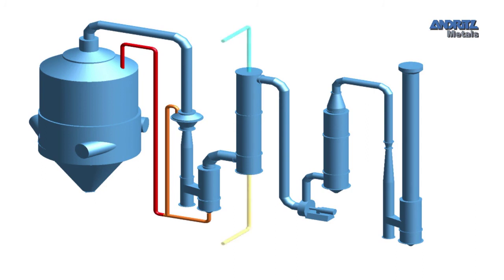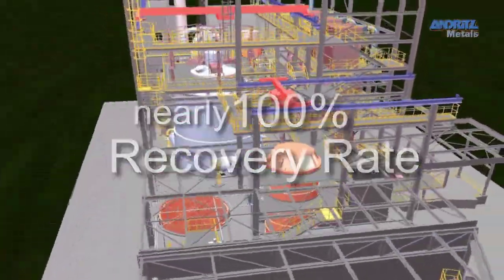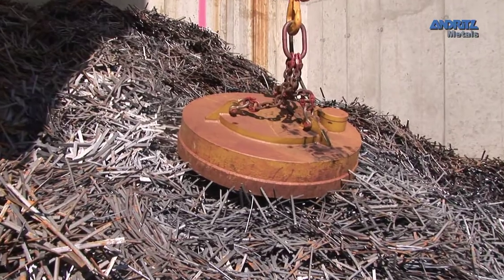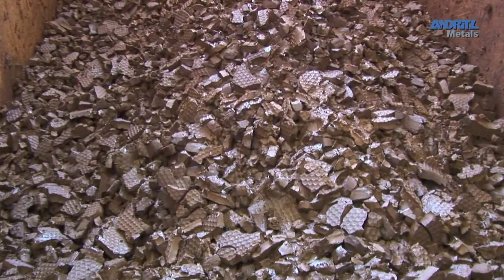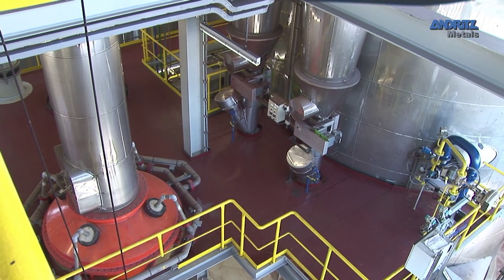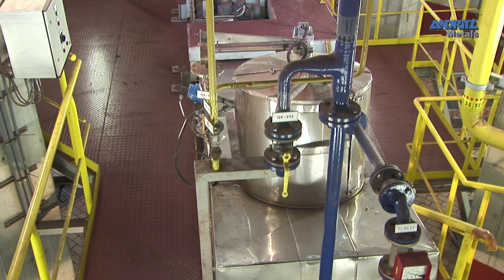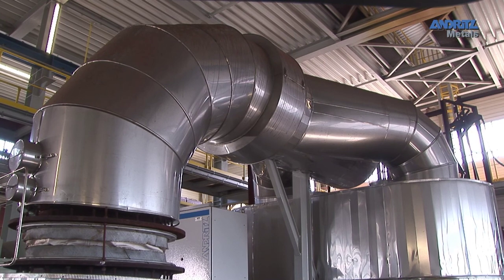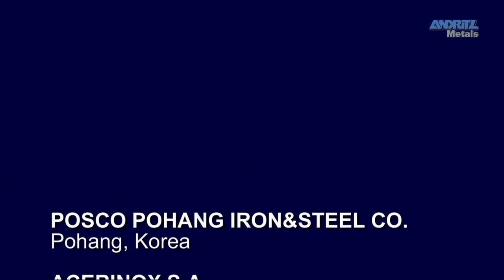ANDRITZ Metals: acid regeneration plant voest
Acid regeneration systems: Increase profit – reduce ecological footprint.ANDRITZ Metals acid regeneration technology provides advanced and state-of-the-art systems for:- Hydrochloric acid recovery (ECOmode available)- Mixed acid recovery (Pyromars)- High-quality oxide production from metal chlorides (Fe, Ni, Co, Ti, Mg, etc.)